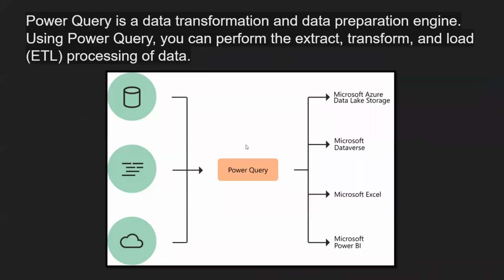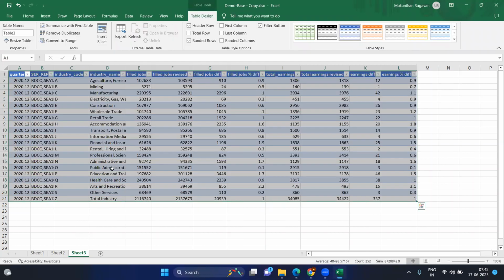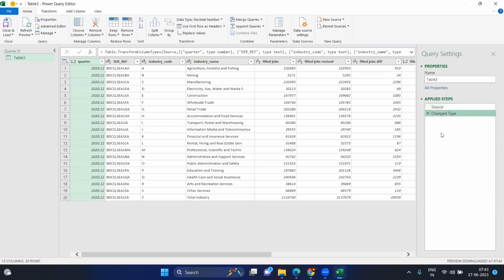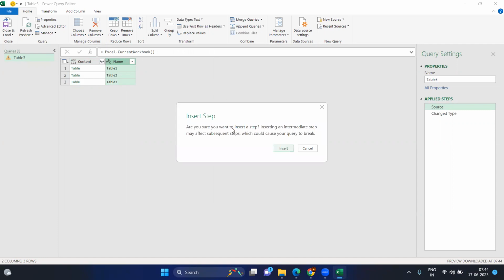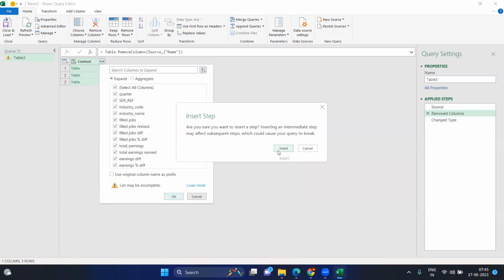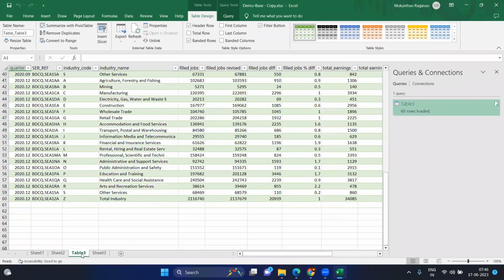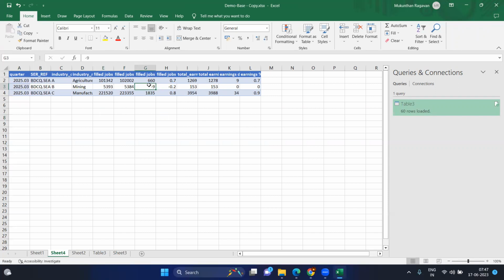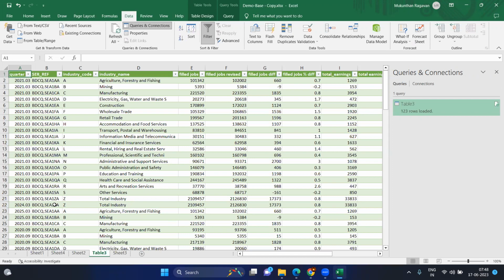Power Query Automation - Append Multiple Worksheets